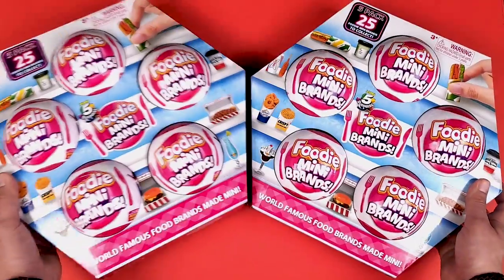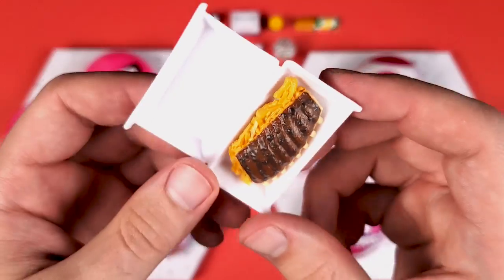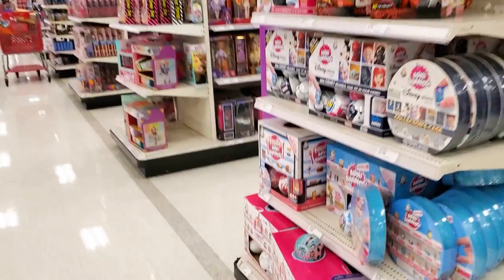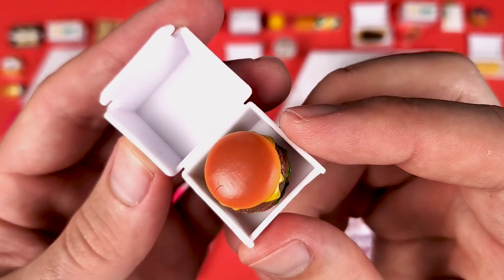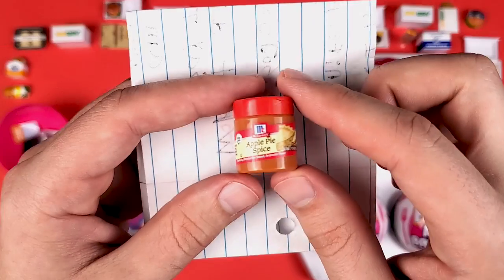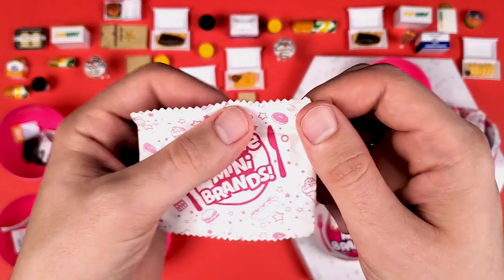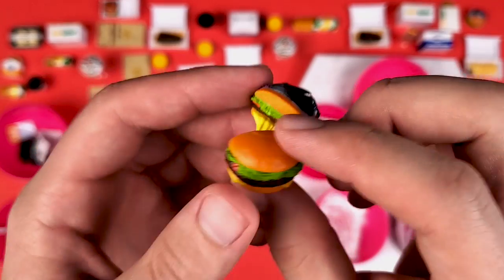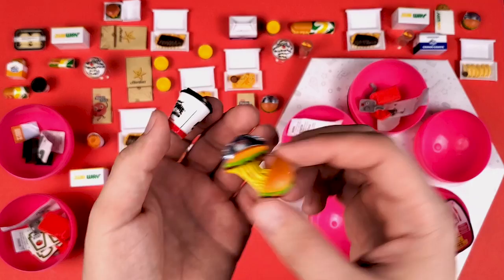Opening The Foodie Mini Brands 5-Pack from Sam's Club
I'm curious to see if there are any rare minis in the 5-Pack Foodie Mini Brands from Sam's Club. Join me as I open 10 balls (2 x 5-Pack) and find out if these are worth it over the Target/Walmart Foodie Mini Brands.

Skokie, ILLINOIS
60076

---OR---

Street address:
4950 Madison St. #441